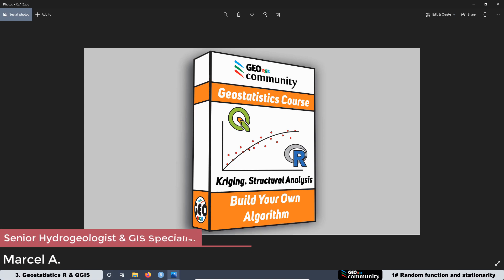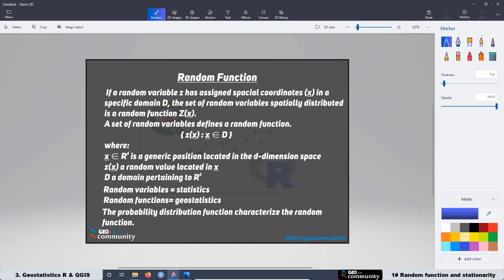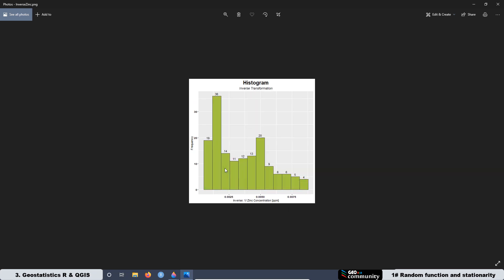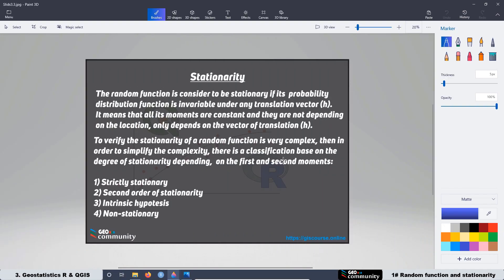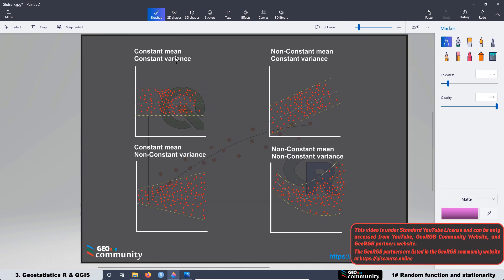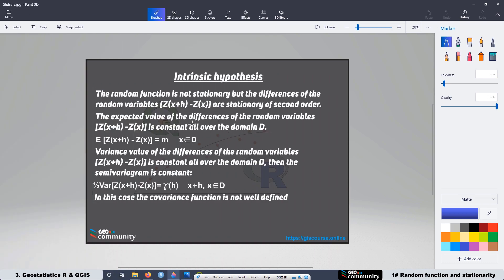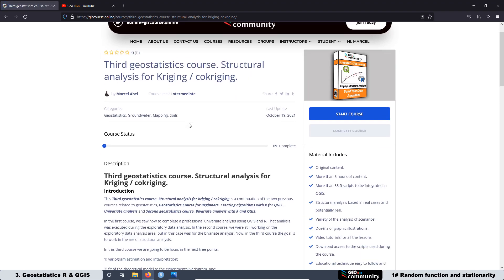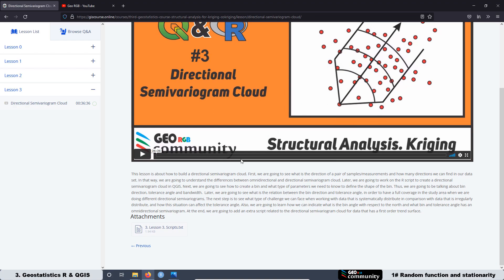🚀 01 Random Funtion and Stationarity. Structural Analysis for Kriging / Cokriging.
01 Random Funtion  and Stationarity. Structural Analysis for Kriging / Cokriging.

In this lesson we are going to see how to characterize the random function through its statistics parameters. Also, we are going to be analyzing the stationarity of a random function, the degree of stationarity and how we can analyze our data in order to know if it is stationary.